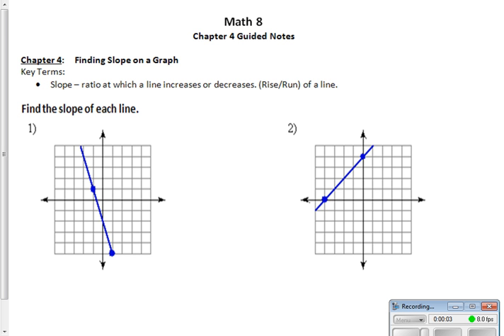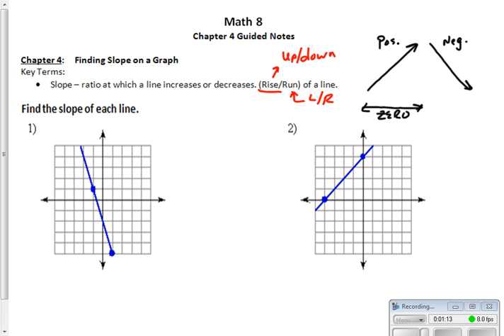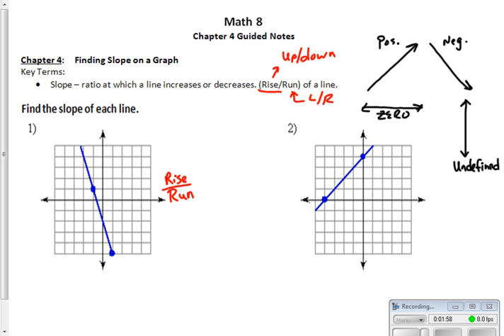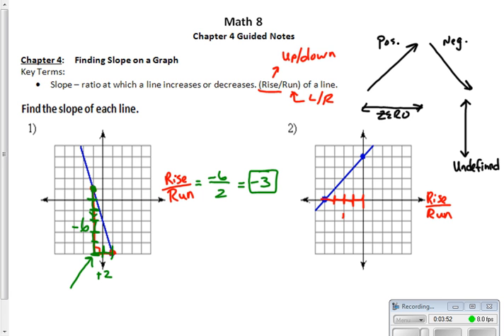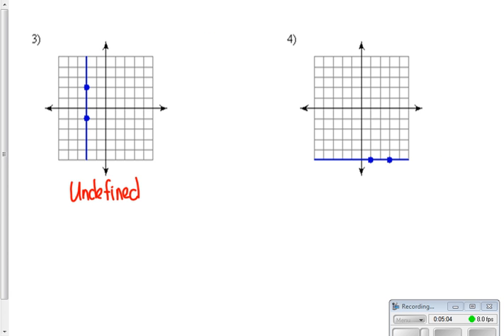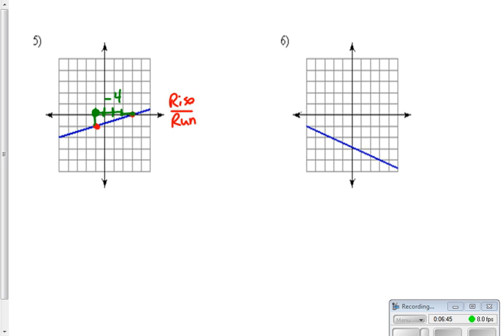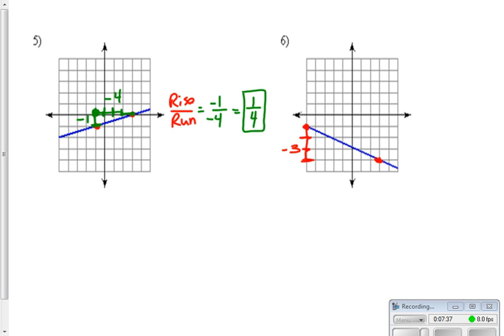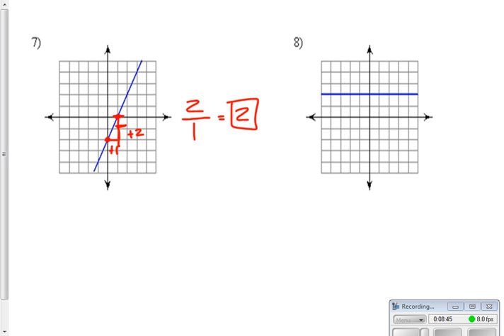Lesson 2 - Finding Slope from a Graph.avi